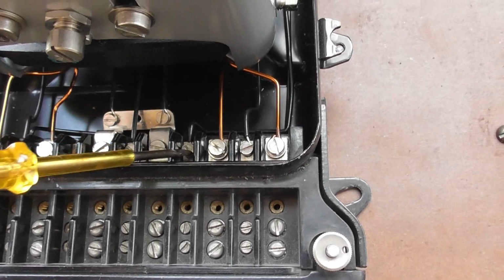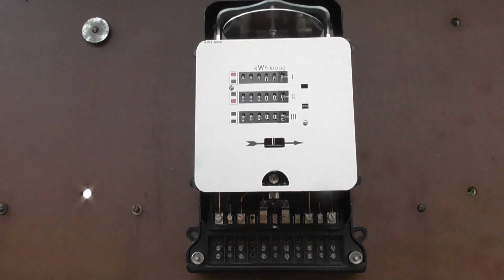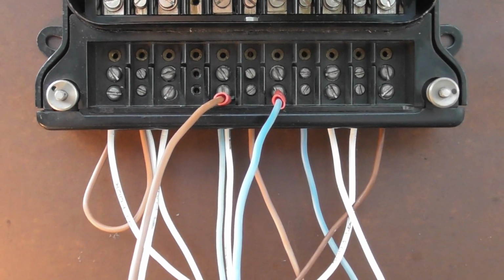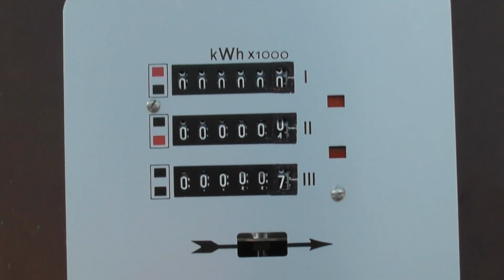Landis & Gyr 3 Rate 300/5 Amps CT meter 25kV/100 Volts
Connected up this 1931 design (1960) version CT meter on a 110 Volts supply and later on with a 230 Volts test load through the current coils.
Type FF1hT
300/5 Amps
25kV/100 Volts
50 Hertz